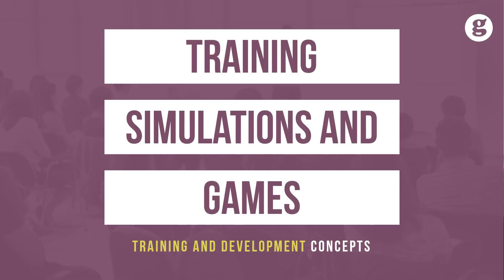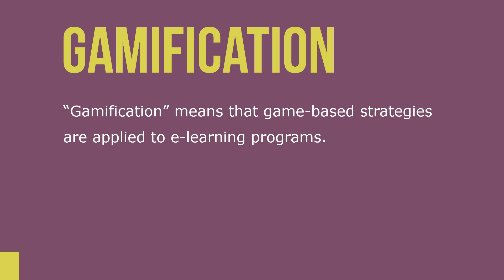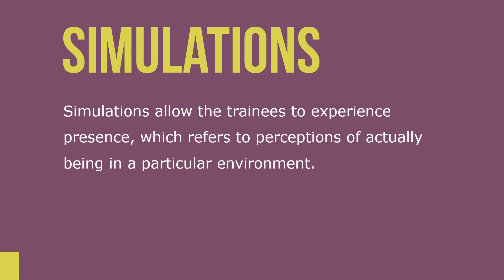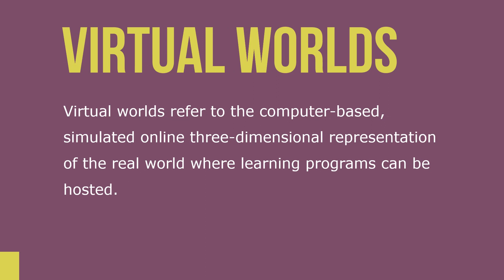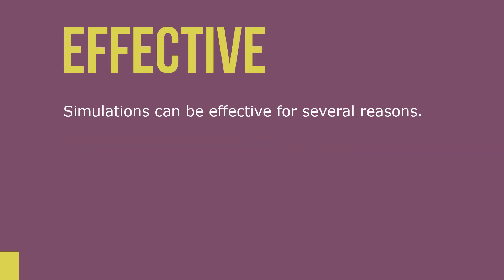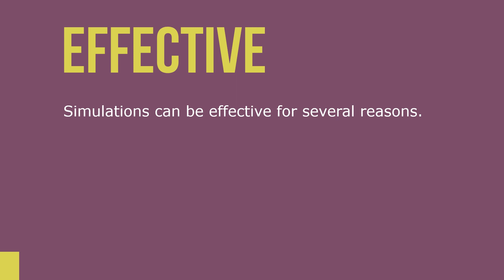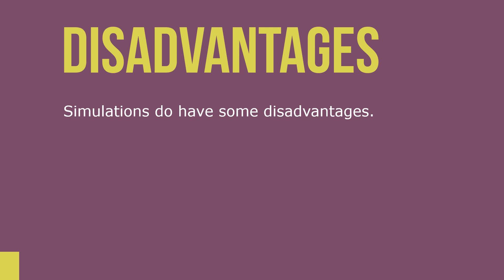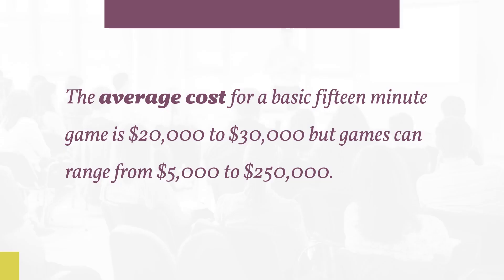Training Simulations and Games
Let’s take a look at training simulations and games. Serious games refer to games in which the training content is turned into a game but has business objectives. “Gamification” means that game-based strategies are applied to e-learning programs.

Virtual reality is a computer-based technology that provides trainees with a three-dimensional learning experience. Simulations allow the trainees to experience presence, which refers to perceptions of actually being in a particular environment.

Virtual worlds refer to the computer-based, simulated online three-dimensional representation of the real world where learning programs can be hosted. Simulations can be effective for several reasons.

The average cost for a basic fifteen minute game is $20,000 to $30,000 but games can range from $5,000 to $250,000.